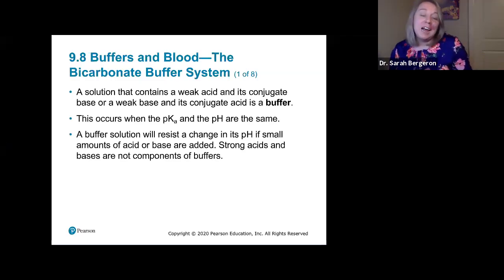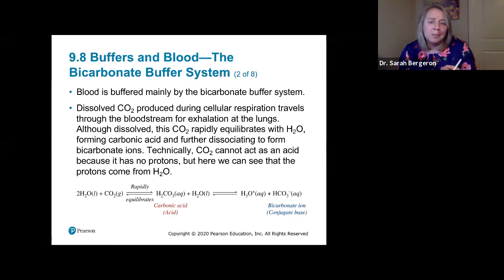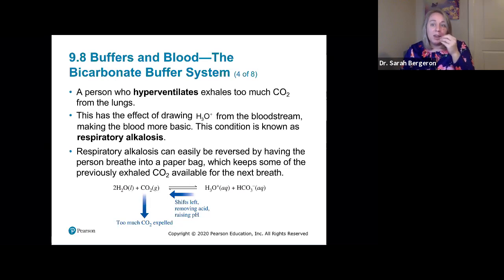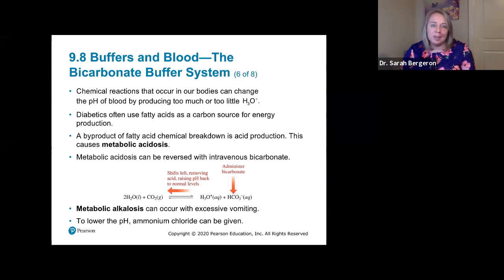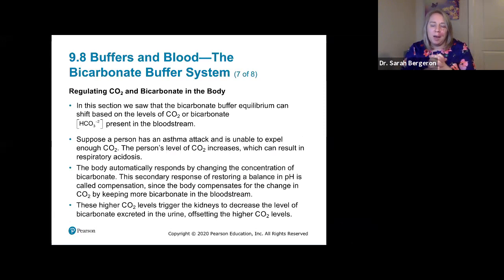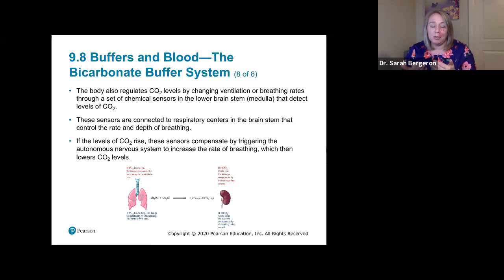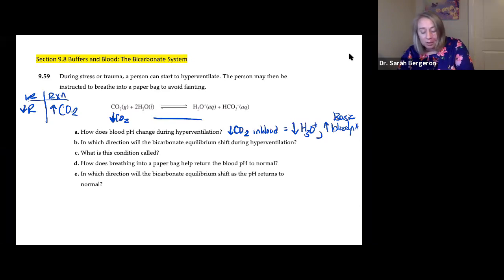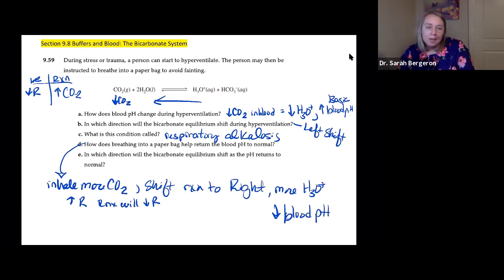Chem 109 Chapter 9 Section 8 Pre recorded Lecture